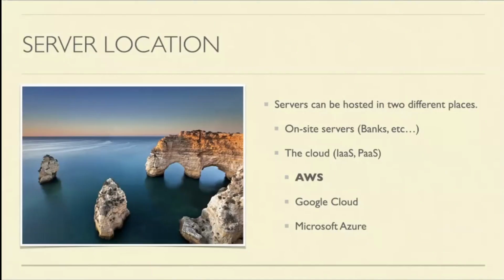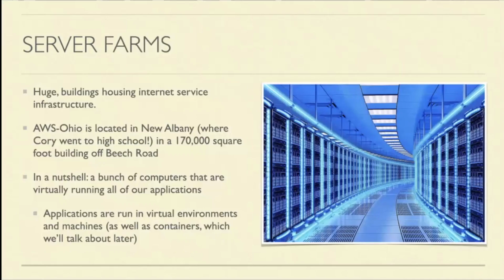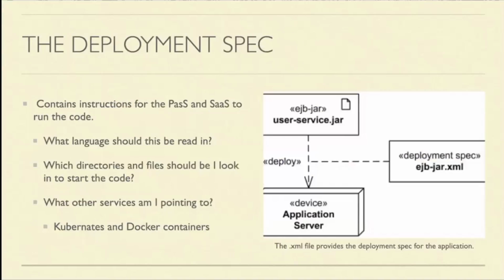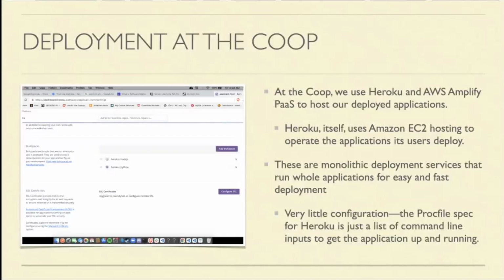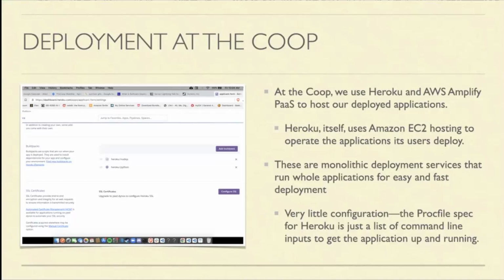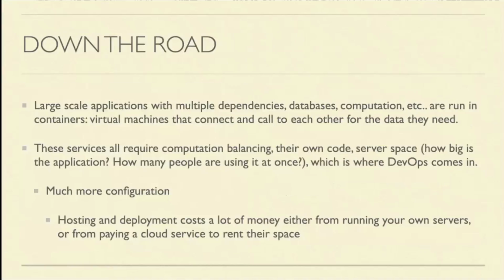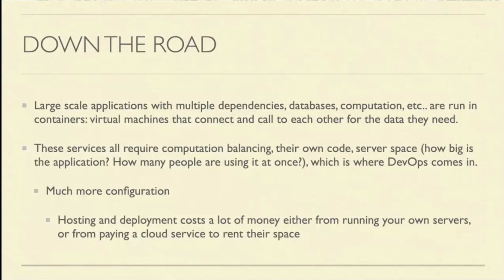Lightning Talk - Deployment HD 1080p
What is Deployment? Software deployment refers to the process of running an application on a server or device, as well as when a user downloads a mobile application from the app store and installs it in their mobile device.